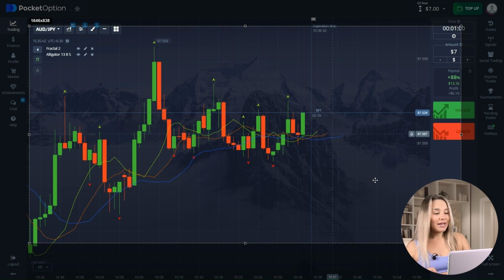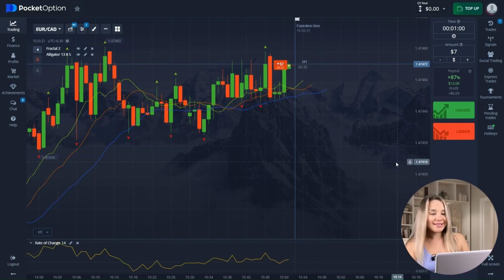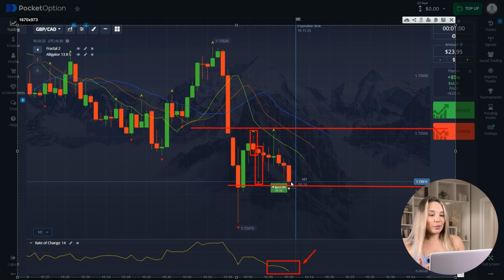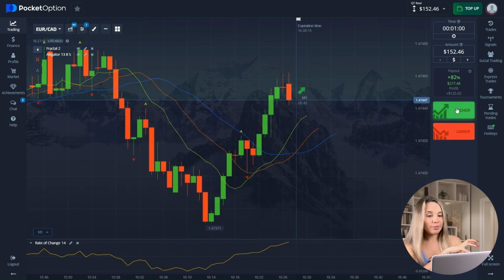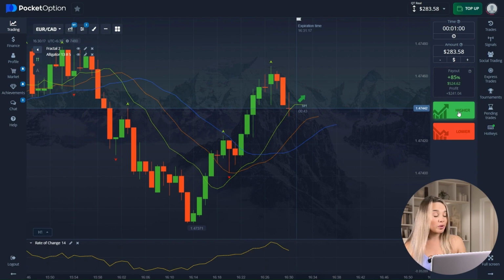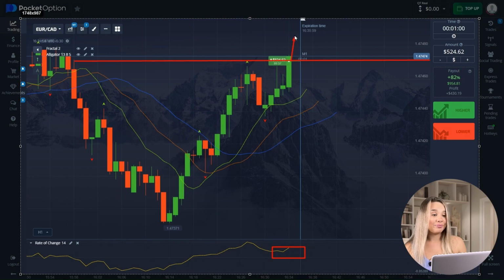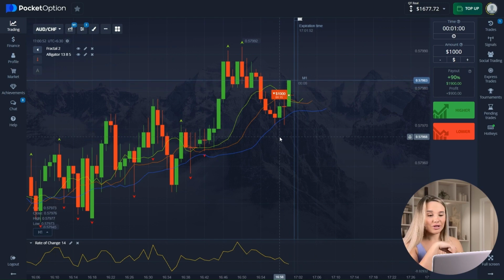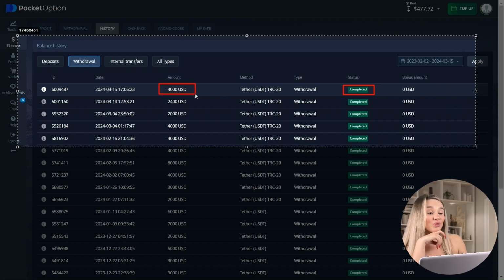BREAK THE BANK: Bill Williams' Proven Alligator and Fractals Strategy for EXTREME Profit Gains!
Join the trading adventure with POCKET QUEEN! 💕 Learn quick, fun investing. 🌷 Go from beginner to pro.